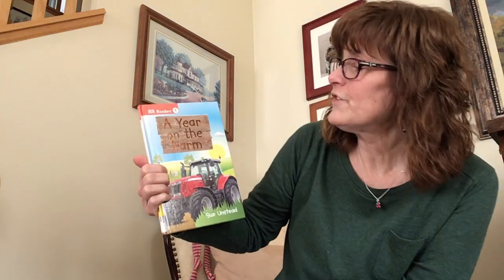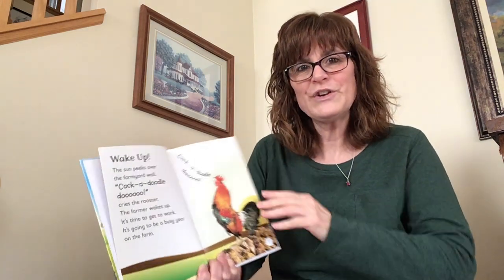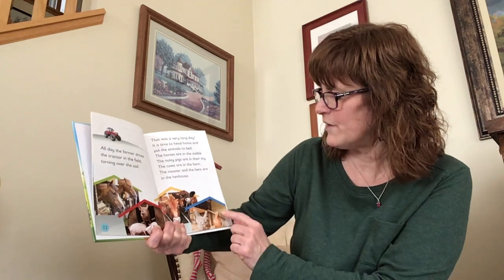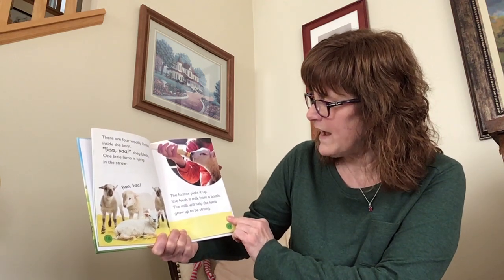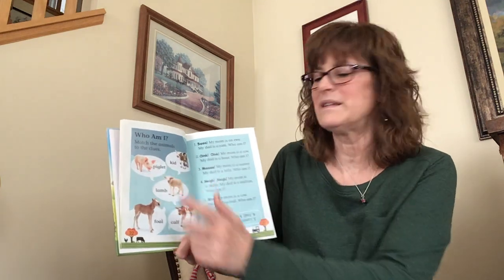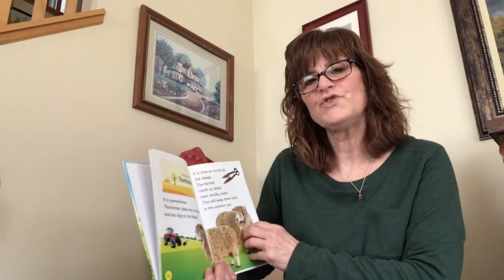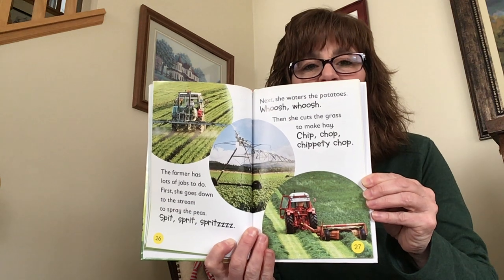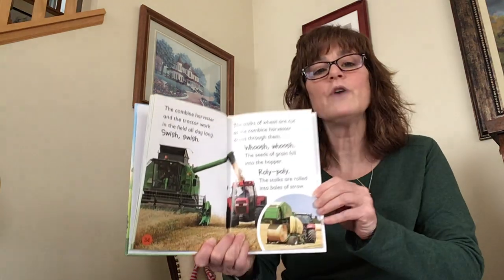Storytime - A Year on the Farm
It's storytime day! Join Miss Beth for another storytime. 📖